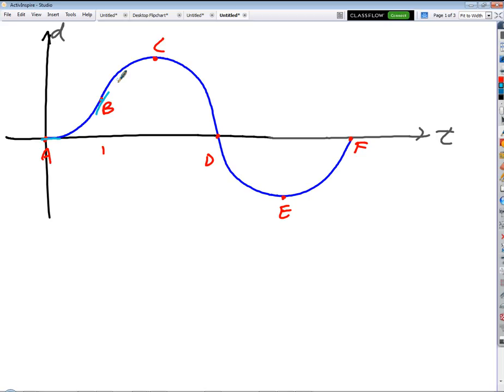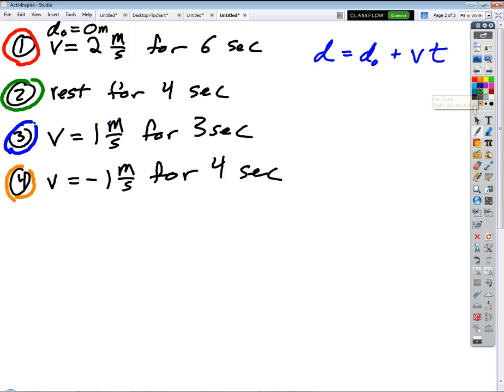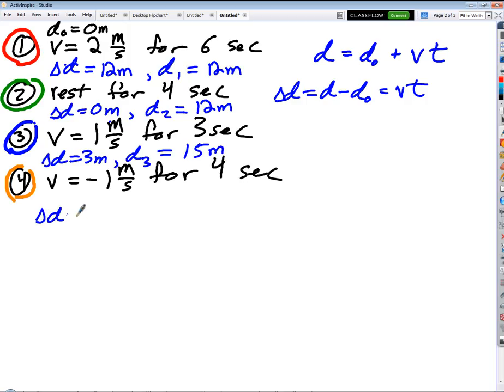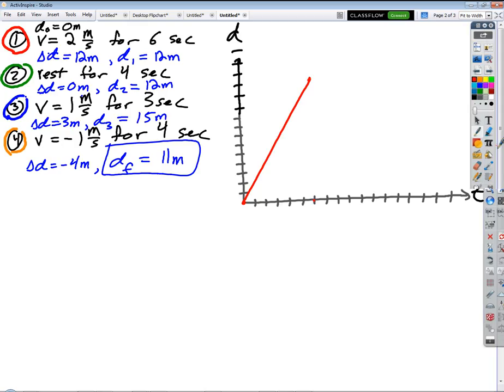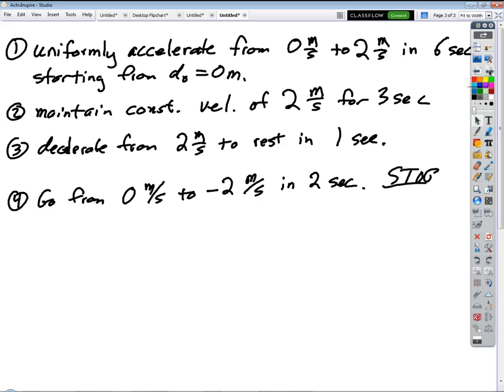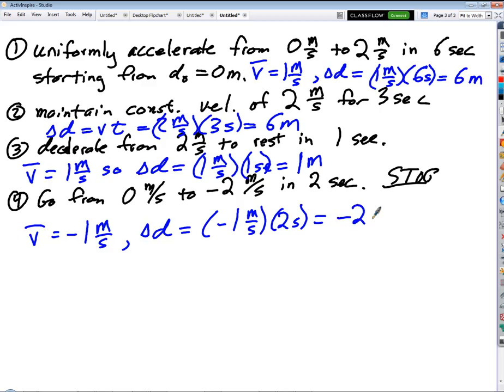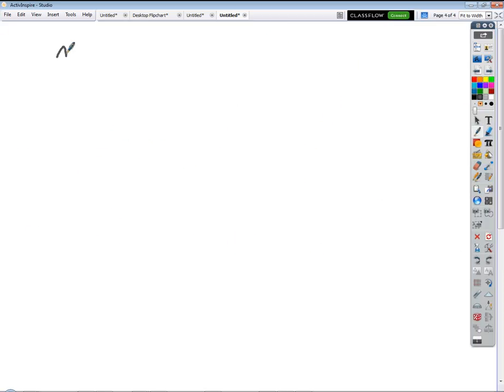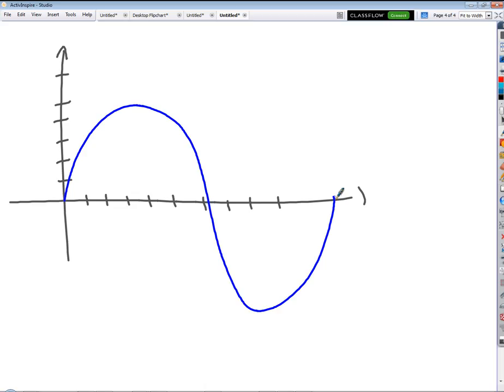Velocity Time Graphs 2015 10 20